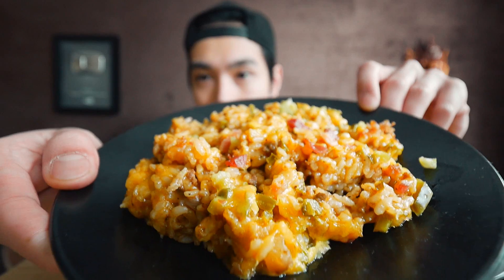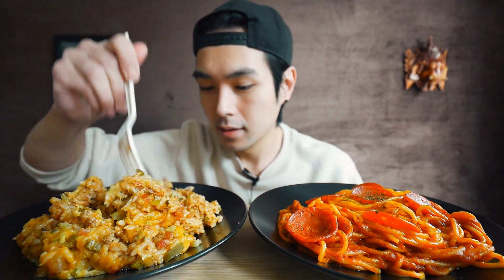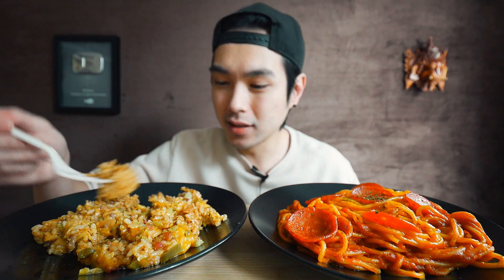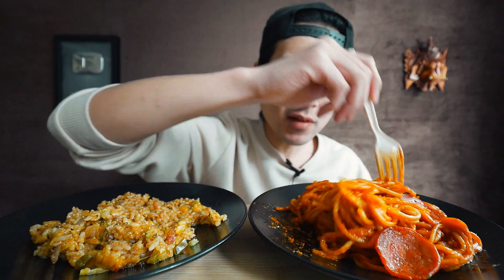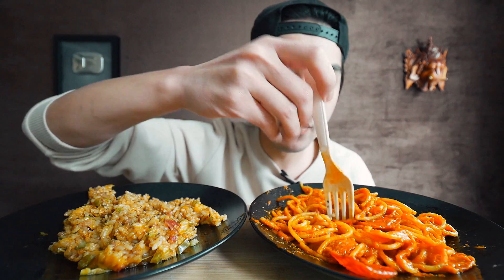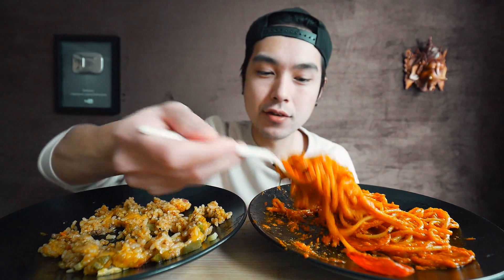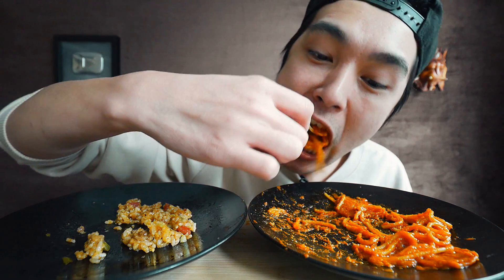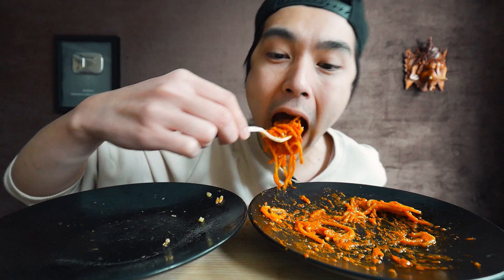Bacon Cheeseburger Rice & Pizzaghetti - MUKBANG